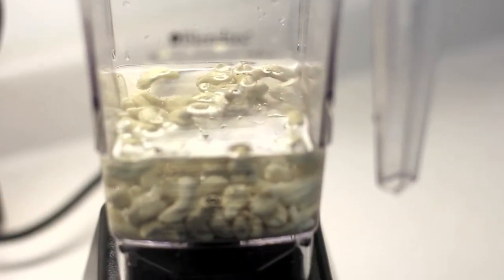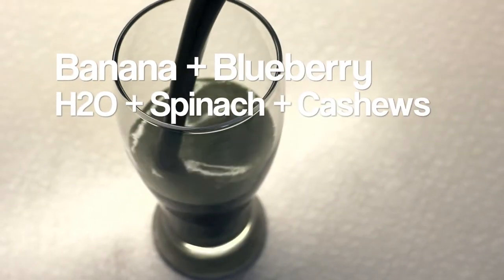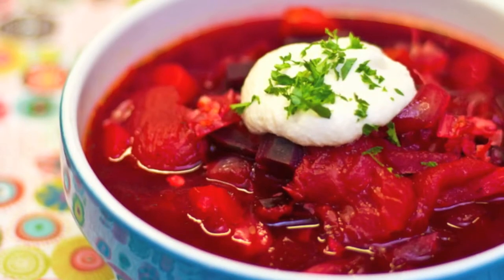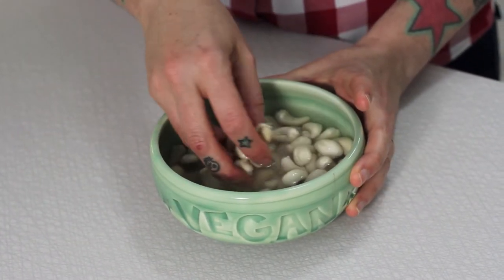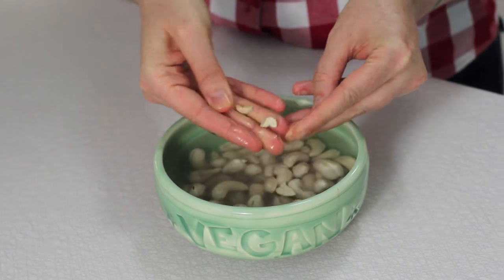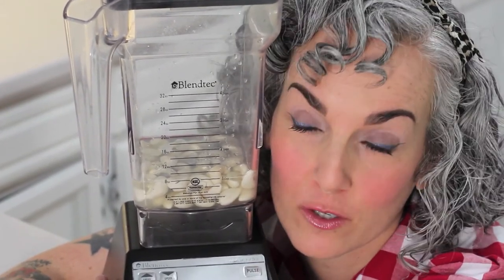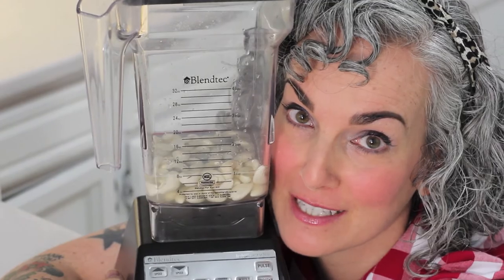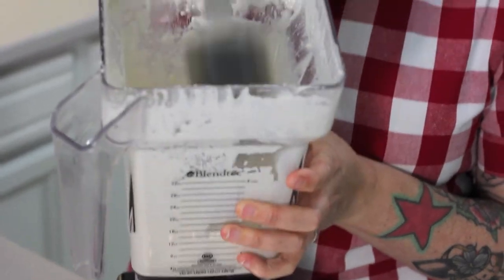Go Vegan! with Sarah Kramer - Tell me about Cashews!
Affectionately known as the "vegan queen-bee" by friends, and dubbed "The World's Coolest Vegan" by Herbivore Magazine, Sarah Kramer is the vegan godmother of all things cruelty-free.

Sarah is the author or co-author of the vegan cookbooks How It All Vegan!, The Garden of Vegan, La Dolce Vegan! and Vegan a Go-Go!

She lives a quiet life with her husband Gerry in Victoria BC, Canada